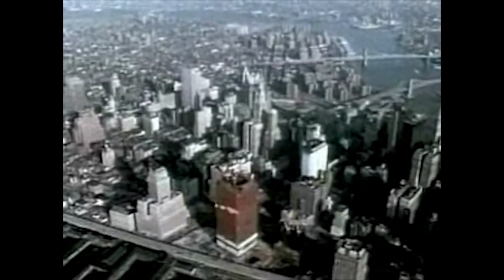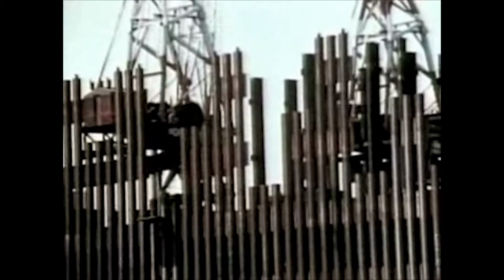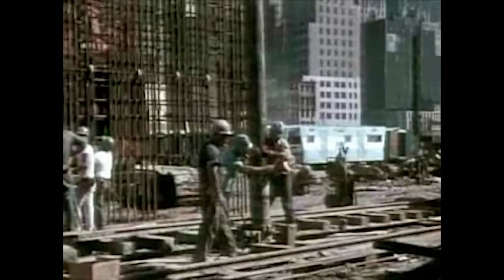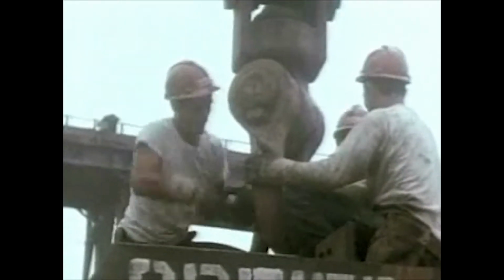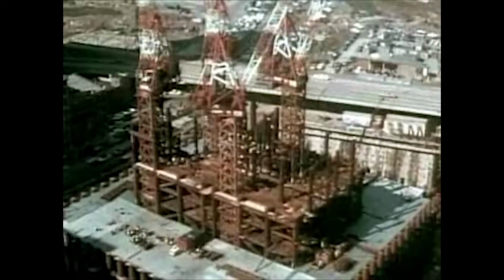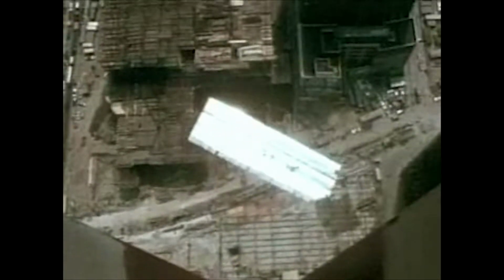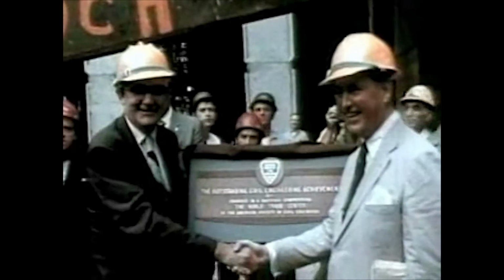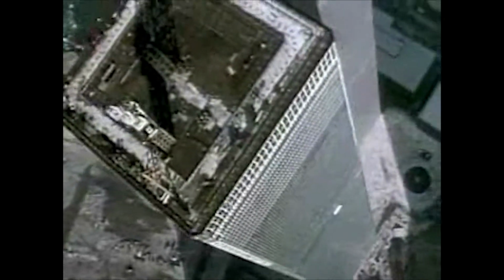How the World Trade Center was Constructed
Watching how the World Trade Center was built and the materials used in its construction shows how it would be impossible for a plane to smash into the tower and enter the outside wall.  The quality of the steel used and the way it was designed, no aluminum airplane could even hope to enter through the outside walls.